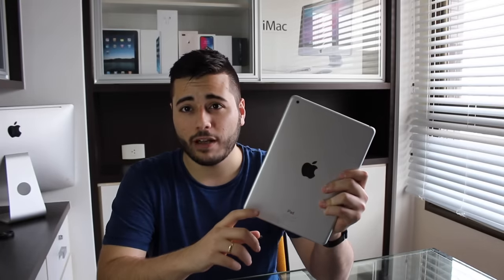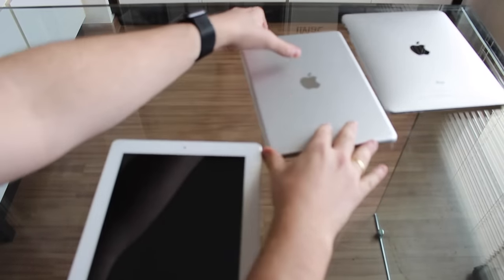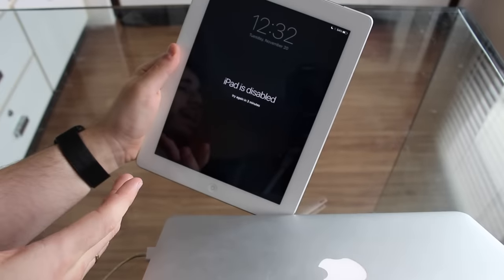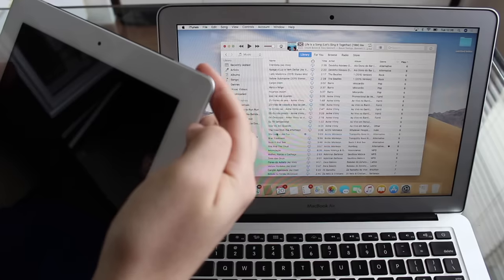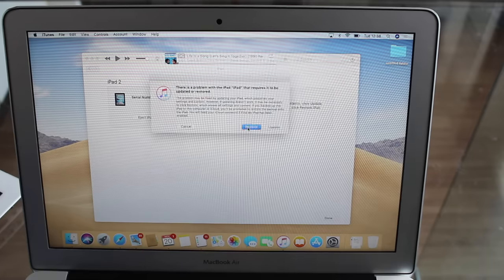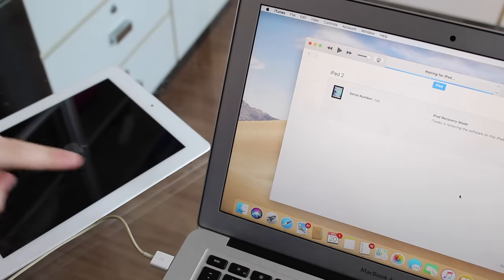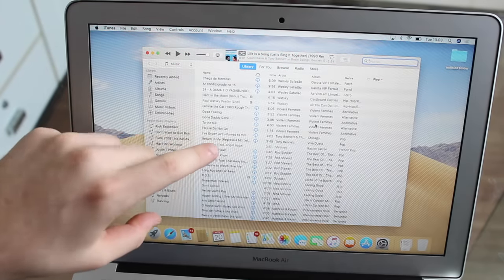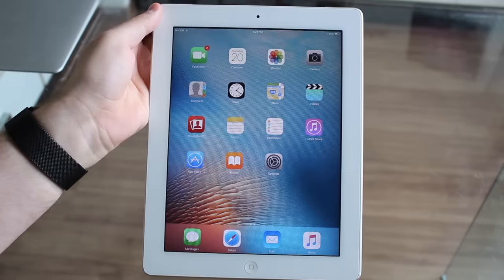[iPad Only] Forgot Your iPad Passcode? Here’s How You Can Regain Access!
You can use this tool ) to easily reset a disabled iPad with a forgotten password.

You can also try PassFab iPhone Unlocker just One click to reset iPad passcode for locked, disabled, broken screen.

Daniel Barros